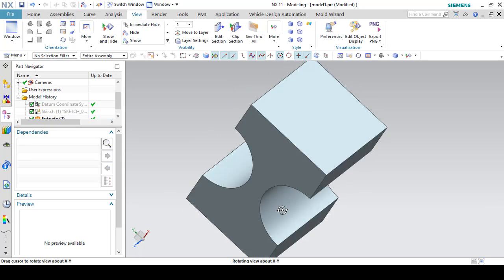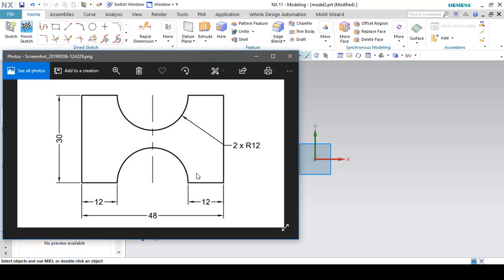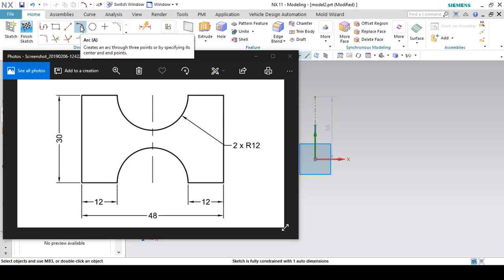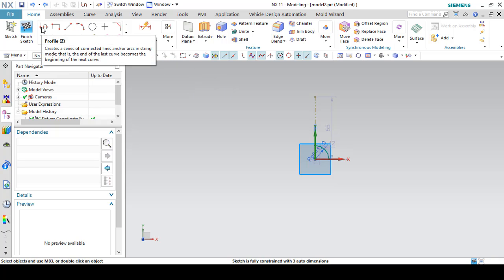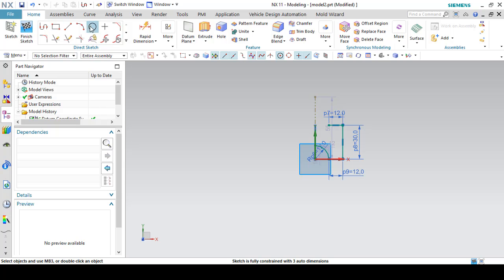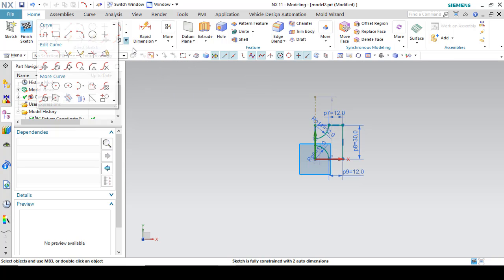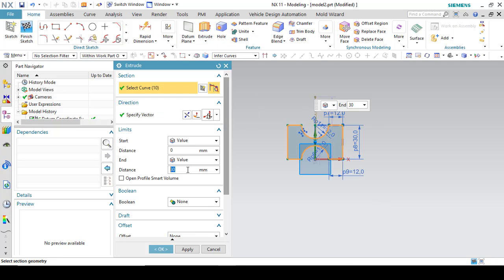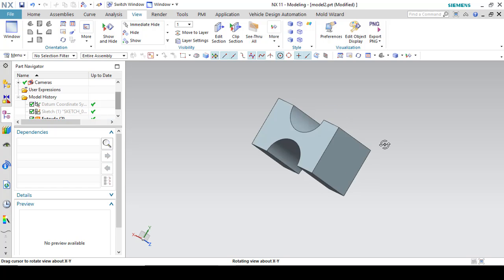Siemens NX | Tutorials For Beginners | Exercise-2.